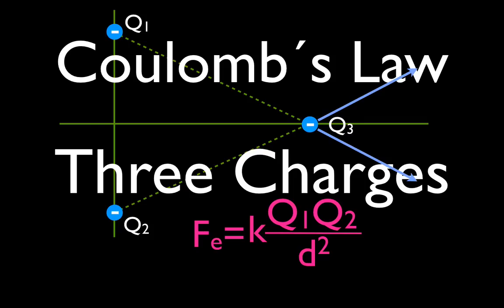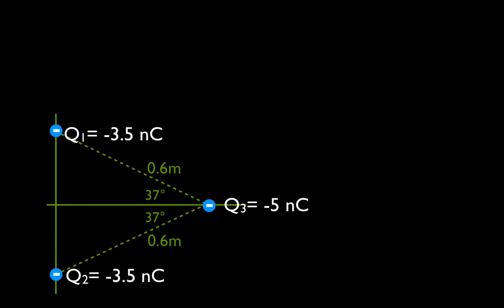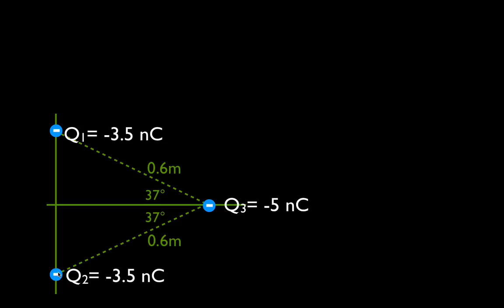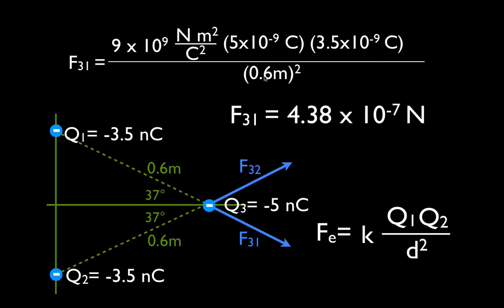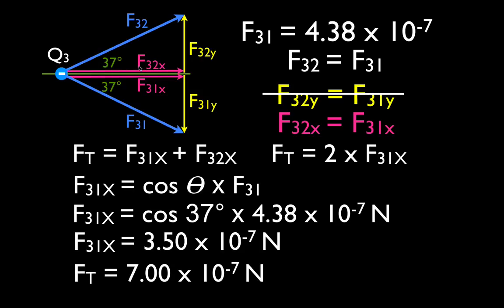Coulomb's Law (6 of 7) Force from Three Charges Arranged in a Triangle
How to use Coulombs law to calculate the net force on one charge from two other charges arranged in a triangular shape.
 Coulomb's law states that the magnitude of the force between two point charges is directly proportional to the product of the magnitudes of charges and inversely proportional to the square of the distance between them. If the sign of the charges is the same, both positive or both negative, then there will be a force of repulsion between the charges. If they have the opposite sign then there will be a force of attraction between the objects. The force is along the straight line joining the two charges. The SI unit for the force is the newton.

The force between the charged bodies at rest is commonly known as the electrostatic force. Coulomb's law is an inverse-square law and is similar to Isaac Newton's inverse-square law of universal gravitation, but gravitational forces are always attractive, while electrostatic forces can be attractive or repulsive.

The law is named after the French physicist Charles-Augustin de Coulomb who first discovered it in 1785. The SI unit for electric charge was named after him.